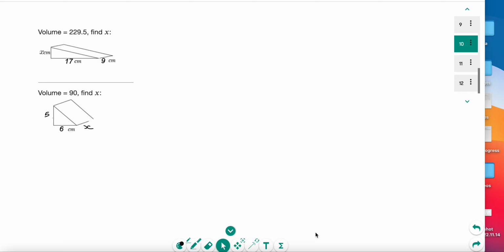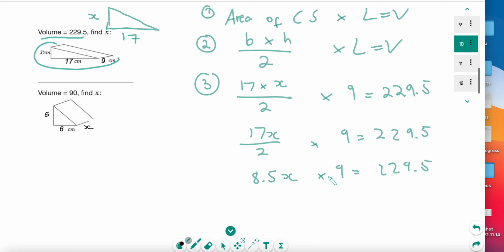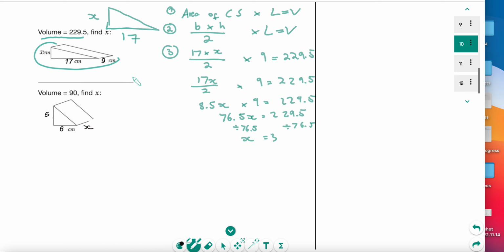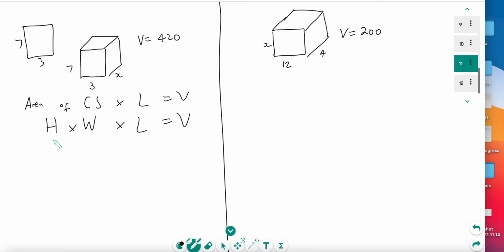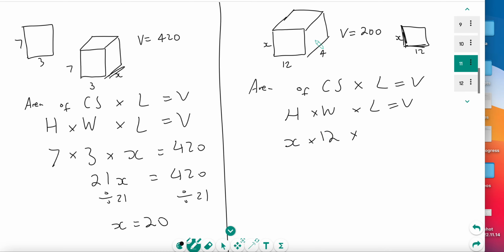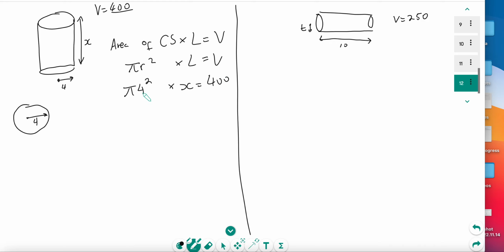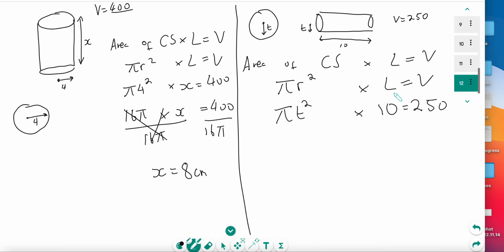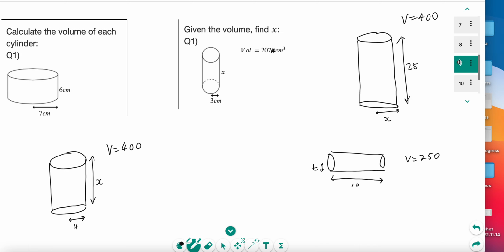Volume - Working backwards